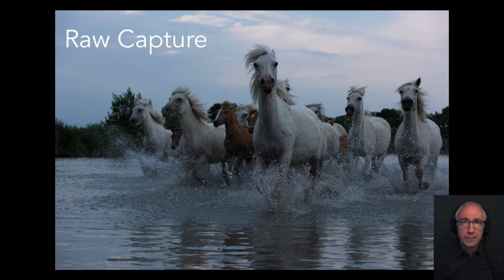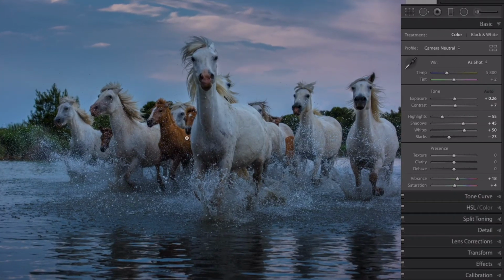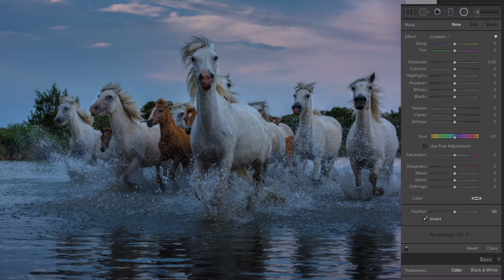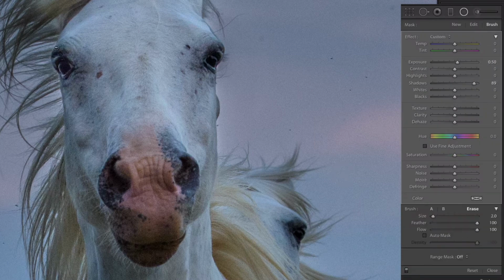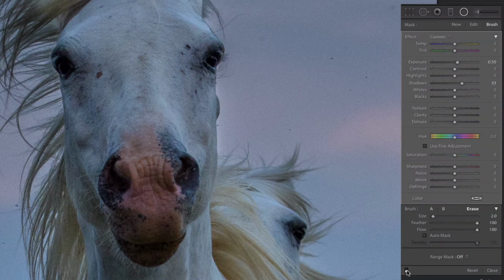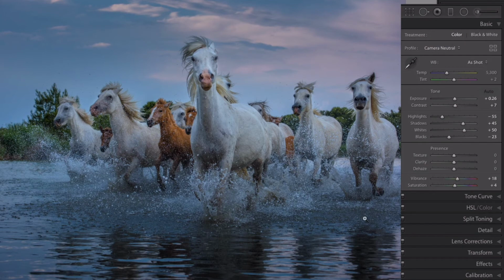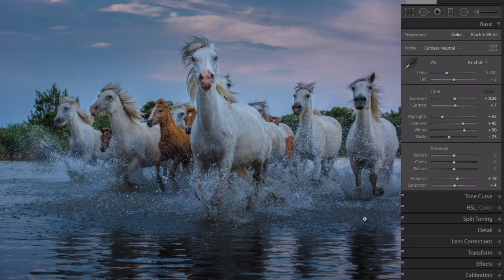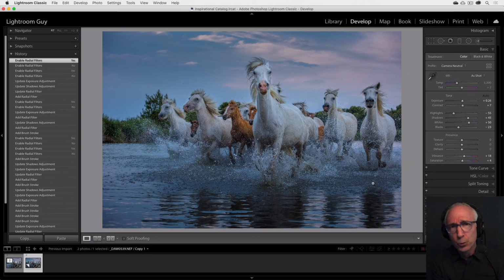Inspiration Video - Using the Lightroom Radial Filter to Further Enhance a Photo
In this inspiration video, Lightroom Guy, D.A.Wagner demonstrates how he takes a photo and dramatically enhances the end results by using the Lightroom Classic Radial filter.